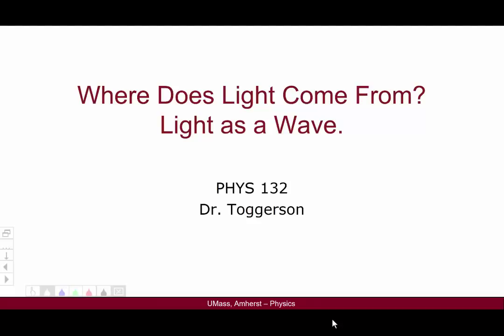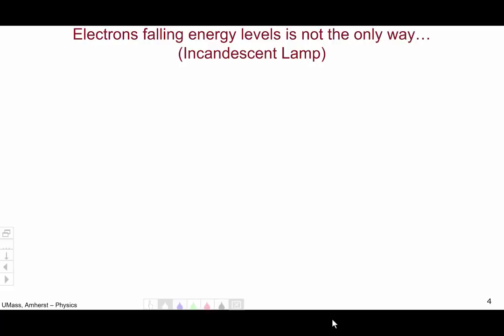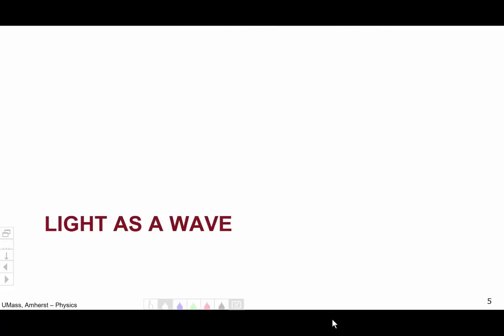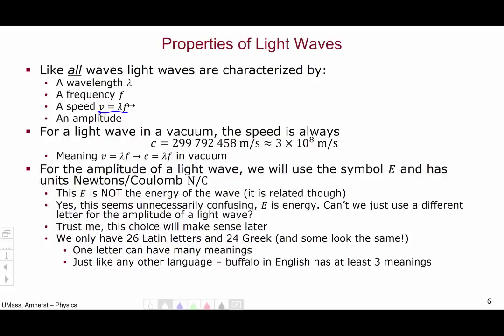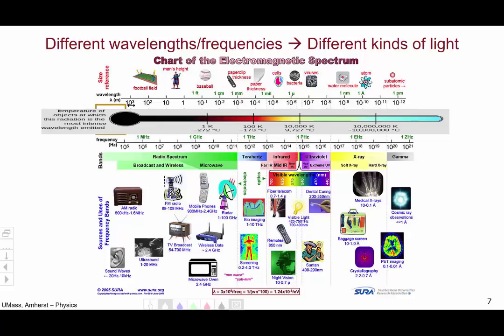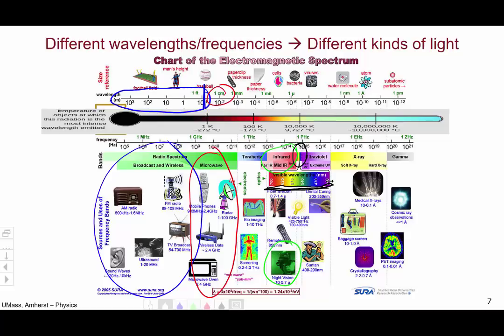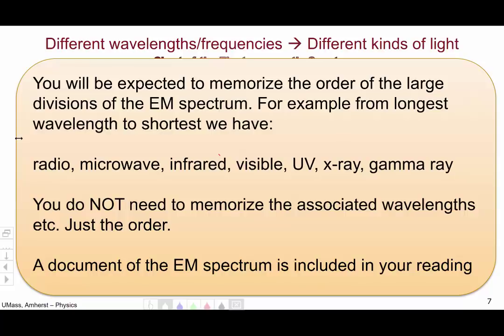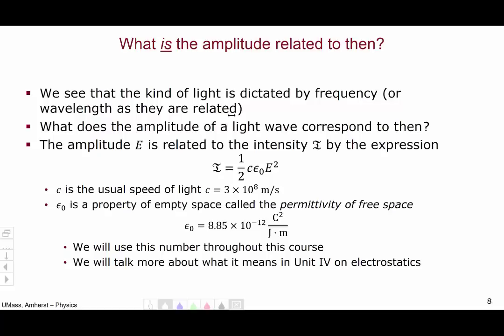Where does light come from and light's wave nature